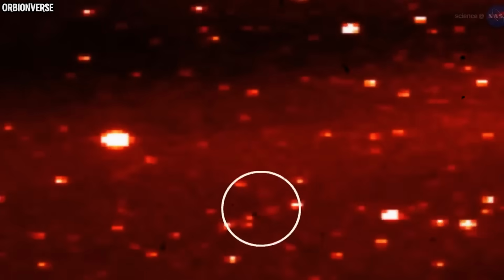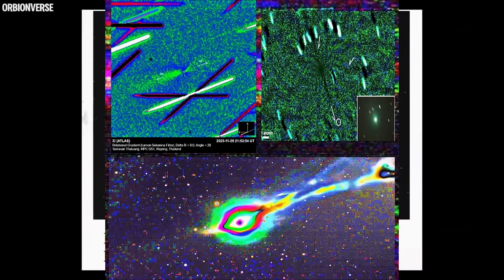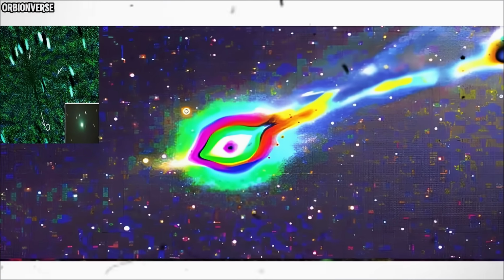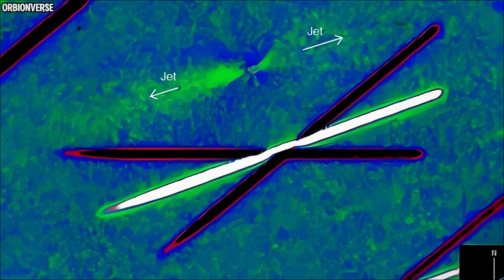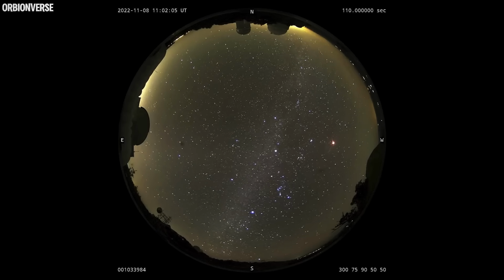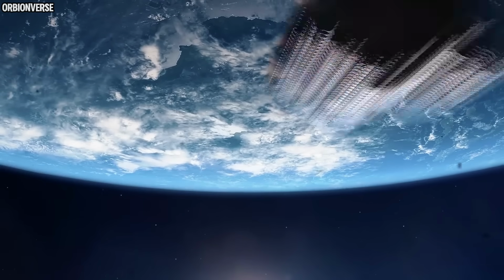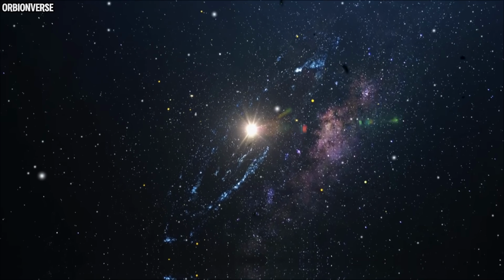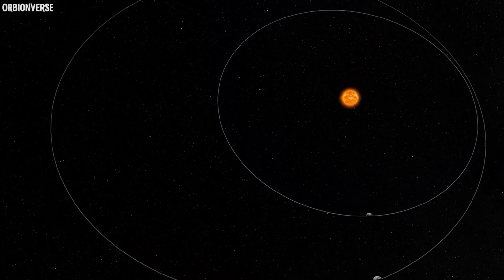3I/ATLAS’s Tail Just Transformed — Right Before Its Earth Flyby!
3I/ATLAS is getting closer to Earth… and something is changing.
Not slowly. Not randomly. But in a way that astronomers did not expect.
As this interstellar object drifts toward its closest approach, new high-resolution frames are revealing structures, pulses, light-patterns, and behavior that NO known comet or interstellar body has ever shown before.

Global observatories, UN-linked planetary-defense networks, and deep-space tracking stations have all increased their monitoring—not because 3I/ATLAS is dangerous, but because it is becoming one of the most unpredictable scientific events of the decade.

Why is the core darkening while the outer shell brightens?
Why is the halo sharpening into a ring-like arc?
And why are some agencies suddenly going silent about the newest data?

In this video, we break down:
• The strange new images of 3I/ATLAS
• Why its brightness is pulsing in unusual intervals
• How close it will actually come to Earth
• What Hubble and James Webb are expected to see in the final days
• Why some scientists think this could reveal alien chemistry from another star
• And why NASA’s communication blackout is raising eyebrows

This is not fear. This is discovery.
A front-row look at an interstellar traveler transforming in real time—just days before it passes near Earth.

🔥 Stay until the end for a major surprise about its light signature.
Welcome to ORBIONVERSE 🌌 — your digital observatory for space, science, and the mysteries of the universe.

From black holes and galaxies to NASA discoveries and cosmic wonders, we bring you daily videos that make space easy to understand and exciting to explore.